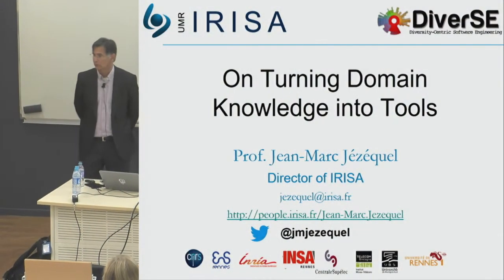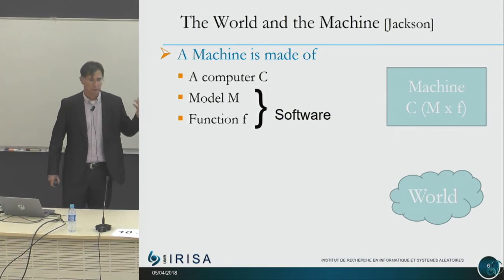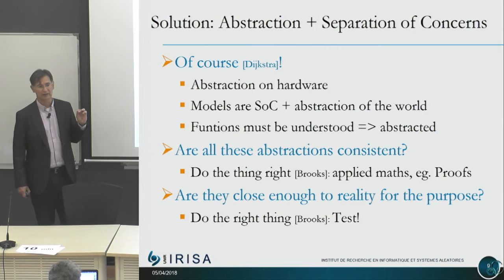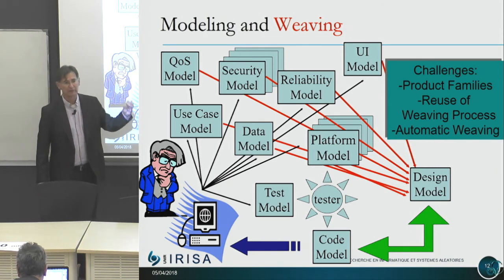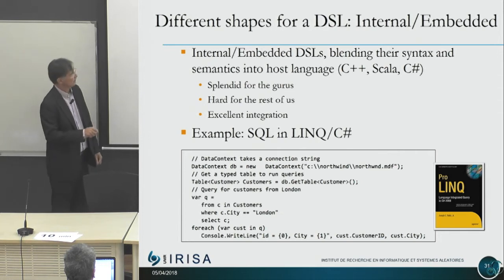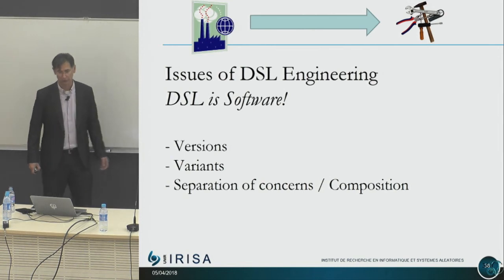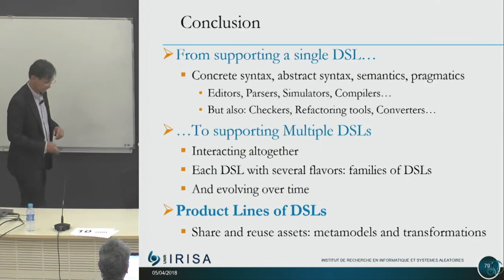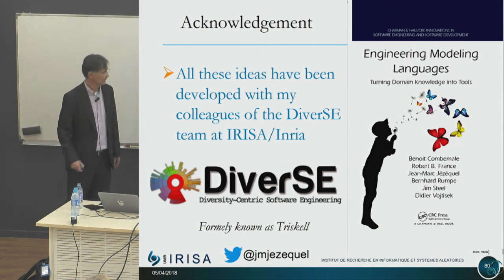Turning Domain Knowledge into Tools